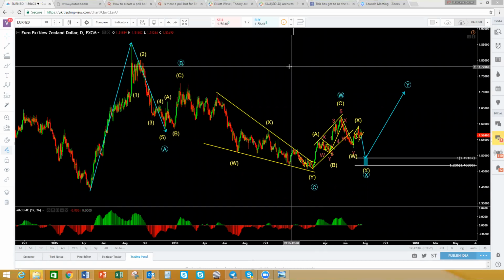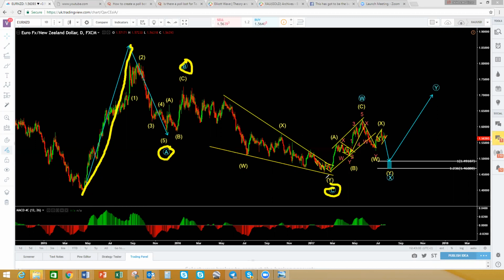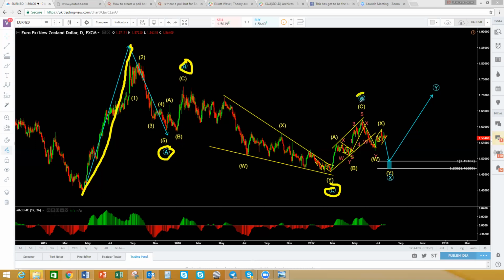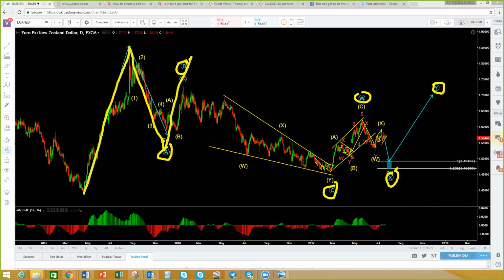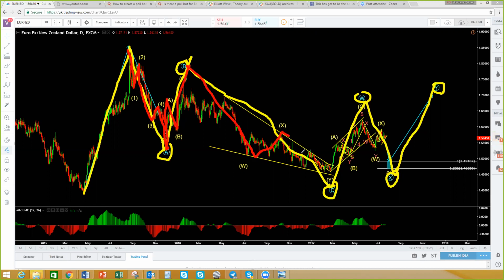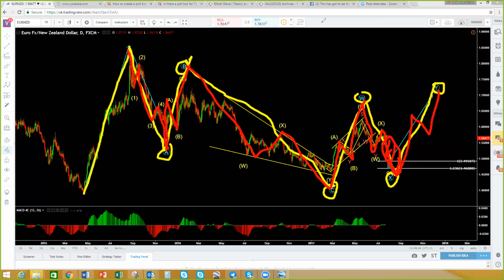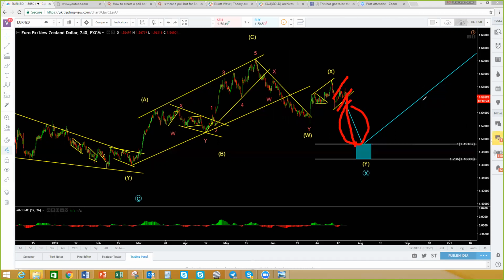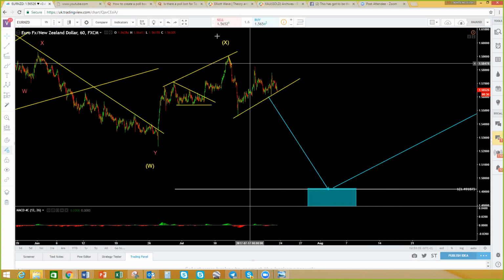EurNzd Elliot Wave Analisis 21 July 2017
Trade Setup